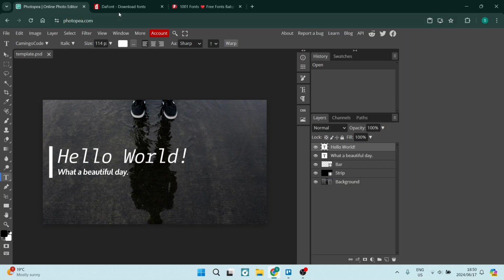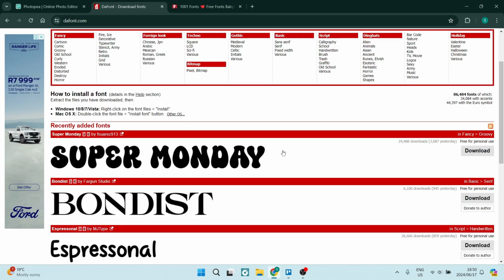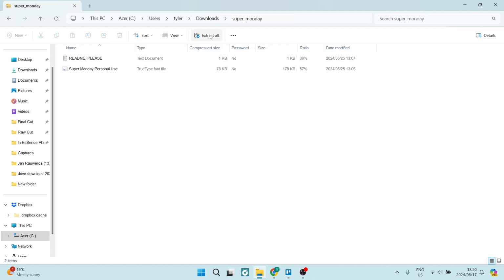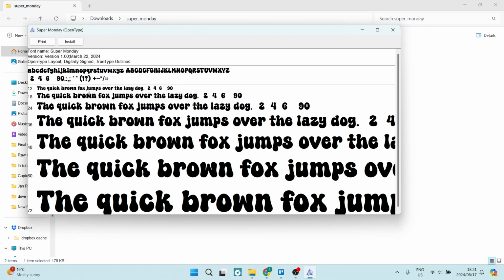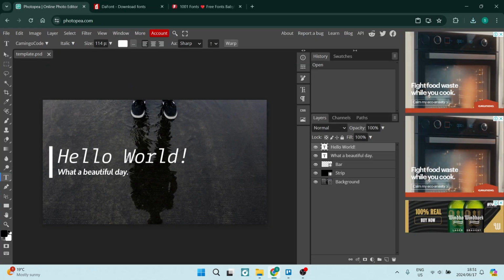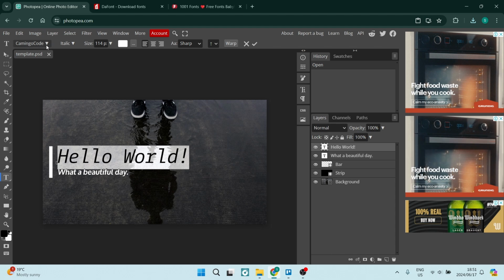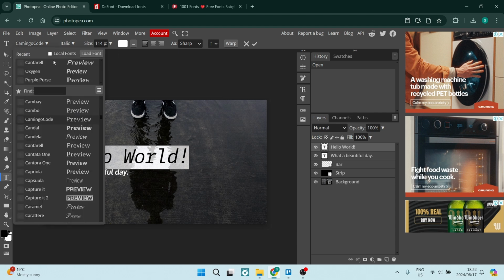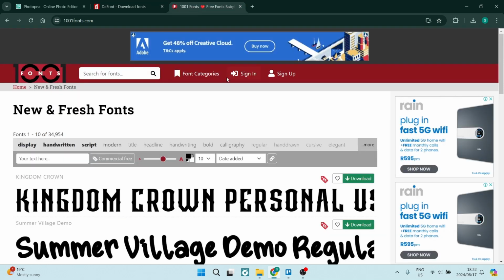How to Import Custom Fonts into Photopea | Photopea Tutorial 2026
In this video 'How to Import Custom Fonts into Photopea' we'll show you how to add and use your own custom fonts in Photopea.
While Photopea comes with a variety of built-in fonts, importing custom fonts allows you to personalize your designs further. Whether you have fonts downloaded from the web or created yourself, integrating them into Photopea is straightforward. In this tutorial, we'll guide you through the steps to import and utilize custom fonts in Photopea, enabling you to enhance your creative projects with unique typographic styles effortlessly.

Timestamps

Intro – 00:00 – 00:13
Importing Custom Fonts into Photopea – 00:14 - 02:24